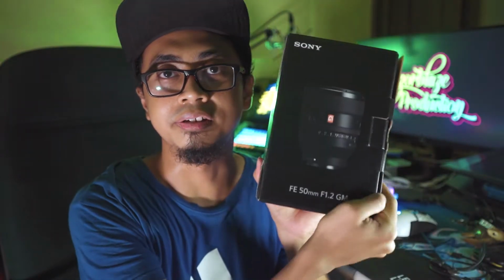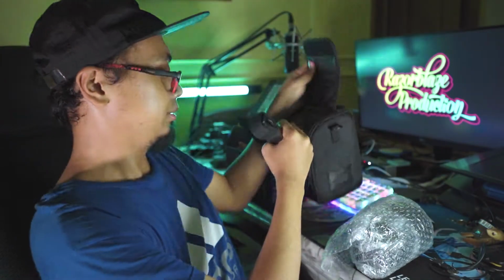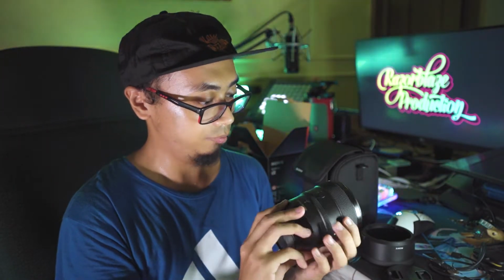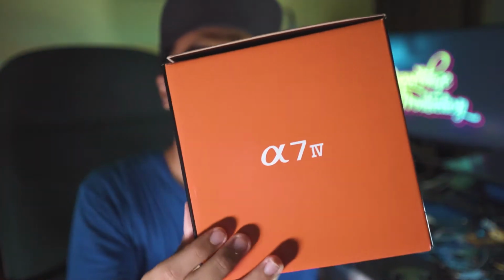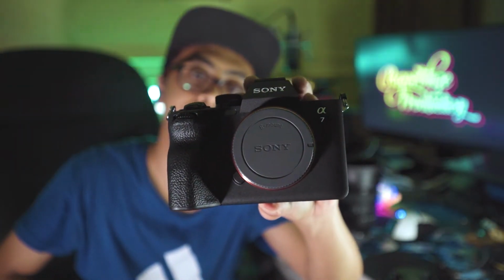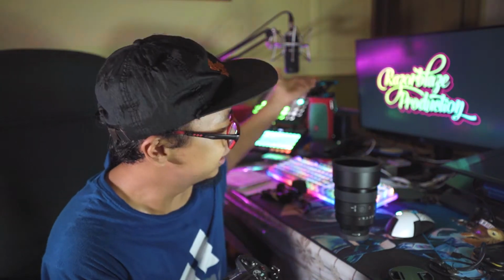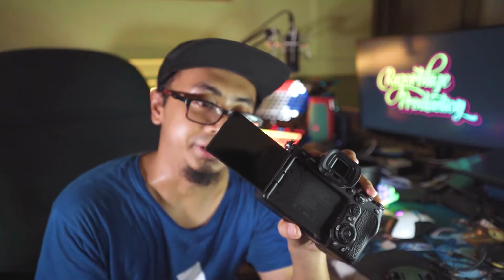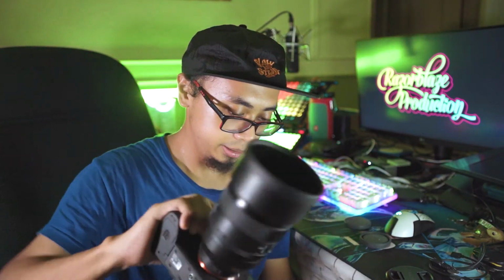[ VLOG 35 ] - SONY A7IV + 50mm GM unboxing!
In this Episode, I'll be sharing my newly bought gear. The Sony Alpha 7iv and the 50mm G Master. This is just my initial impression and more sample shots will be up in the next upcoming videos. *Ps the weather is super hot while filming this video, don't mind me sweating*

Gears used:
Sony A7iii
Tamron 17-28mm F/2.8 Di III RXD
Tamron 28-75mm F/2.8 Di III RXD

Gears shown in video:
Sony A7iv
Sony FE 50mm F1.2 G Master